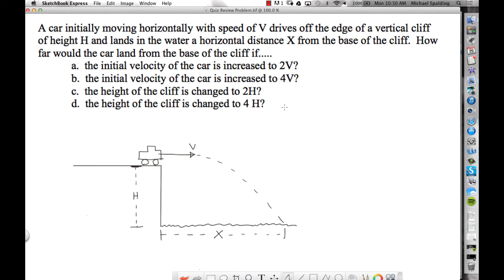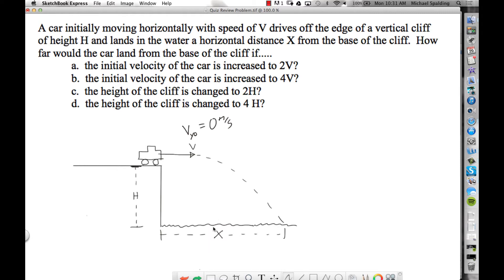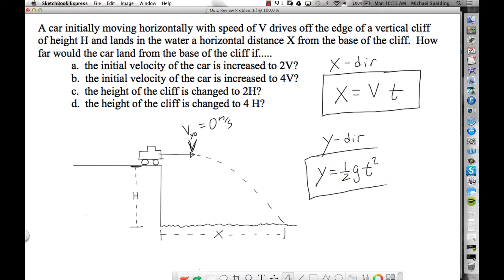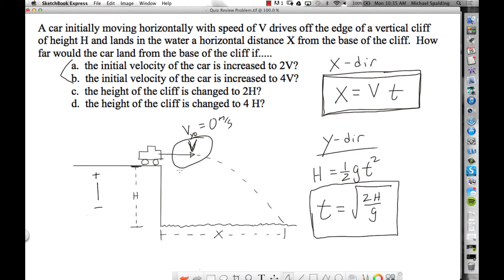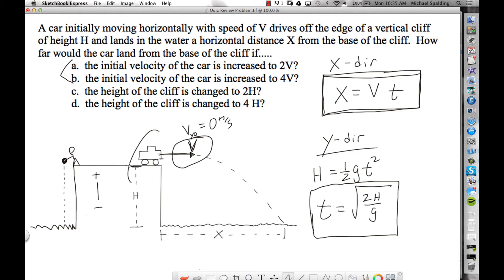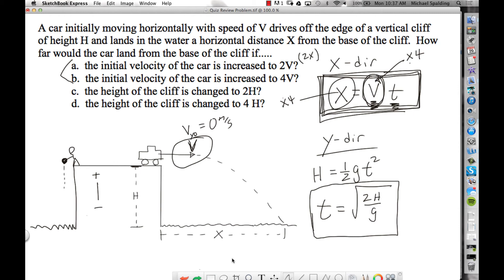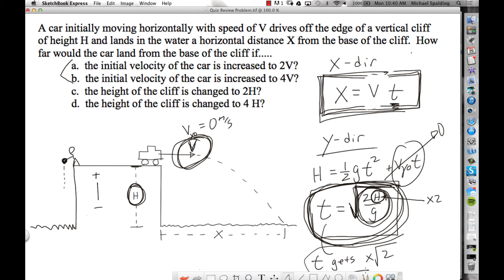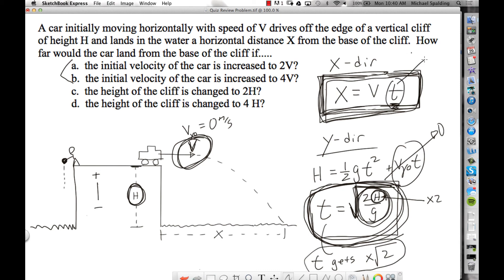Ch 3 - Conceptual Problem.mp4